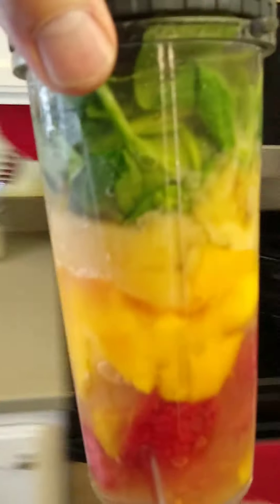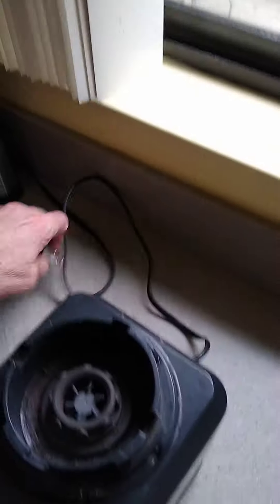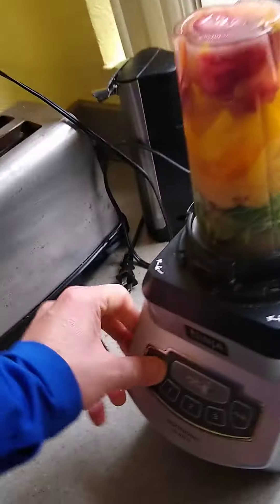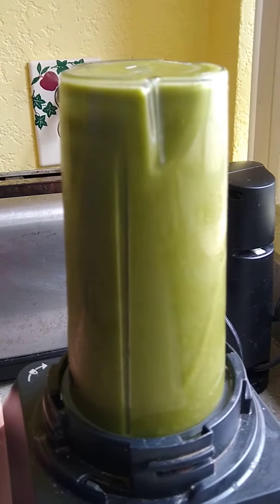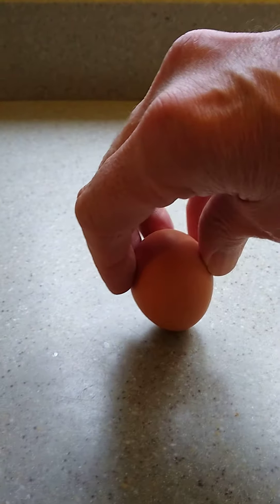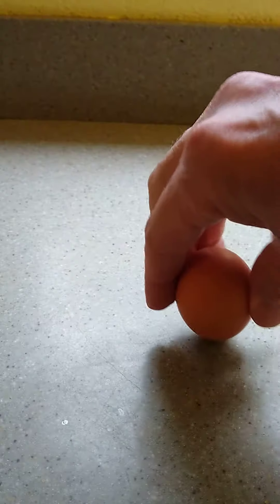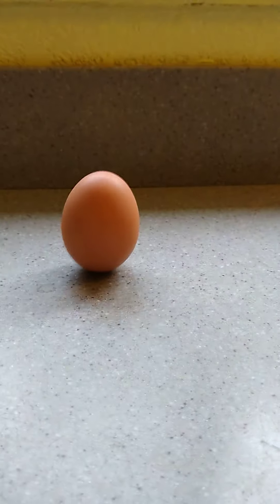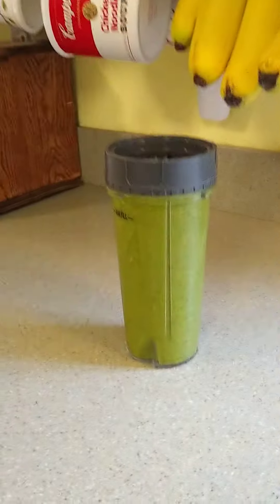Green smoothie with Egg Test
We talked about testing to see if an egg was hardboiled or not.  This is it, and what the smoothie looks like before it gets blended. :-)